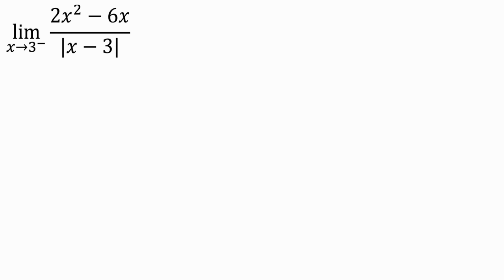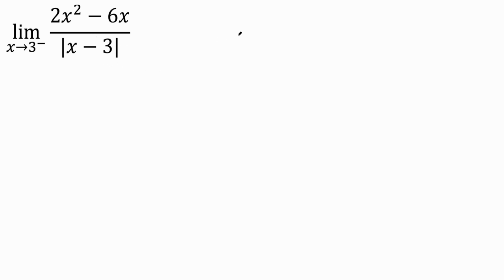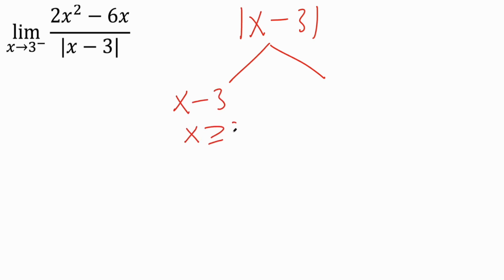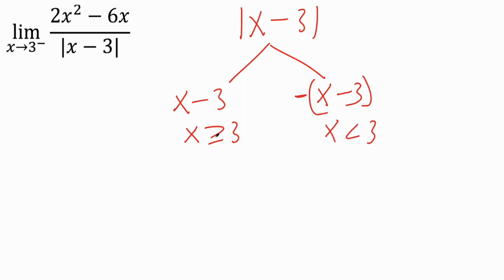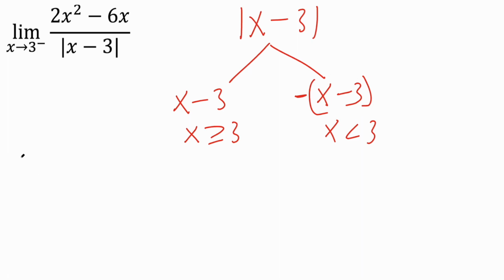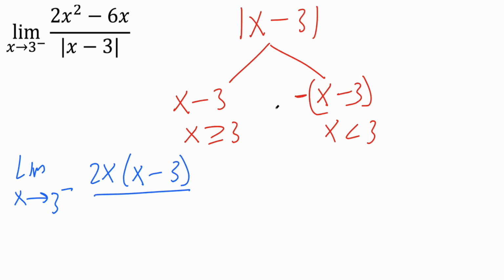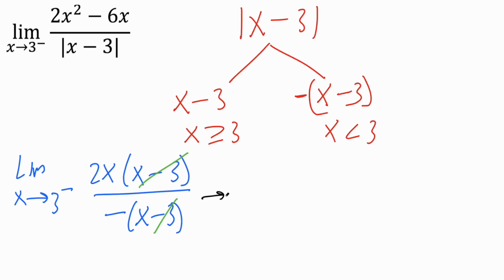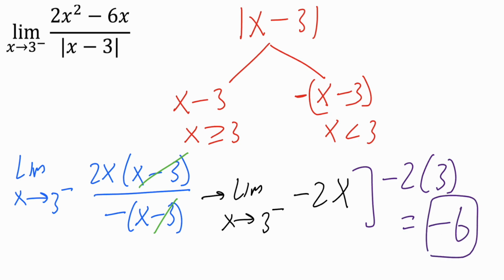Limit of ((2x^2-6x)/(|x-3|) as x approaches 3-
Workbooks that I wrote: